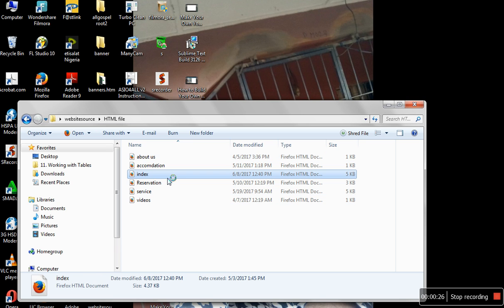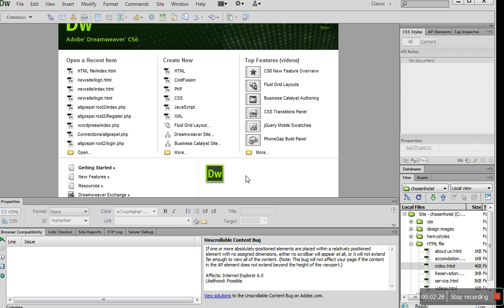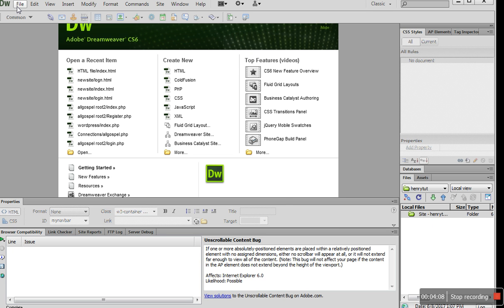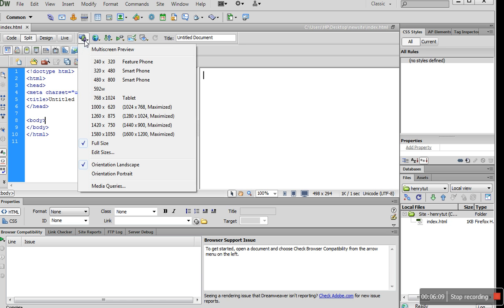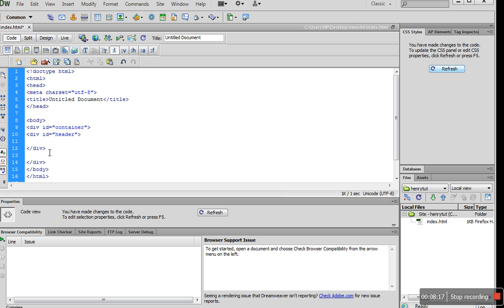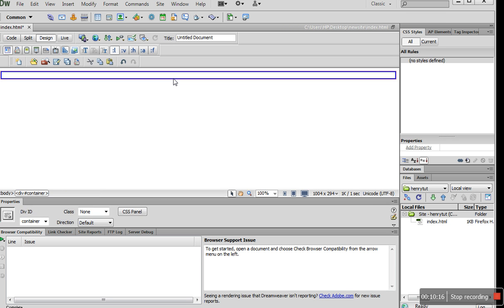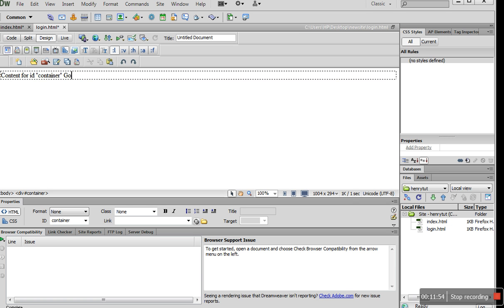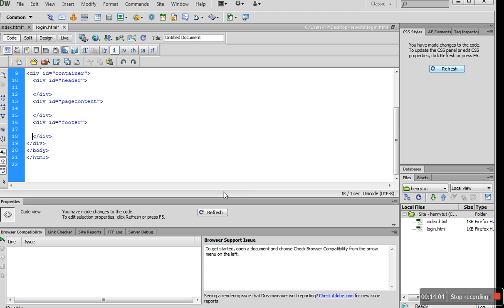how to create your own website from scratch 2017 part 1 introduction and layout.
a step by step tutorials to become a web designer at the comfort of your home.learning  html, css and php.